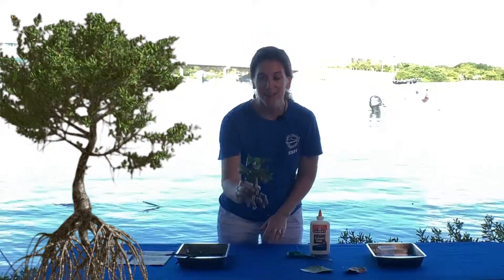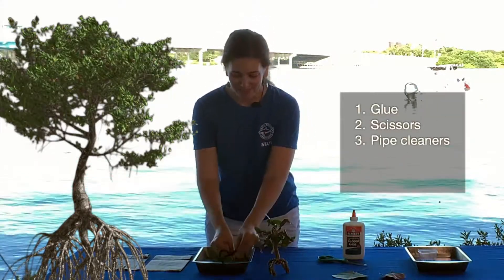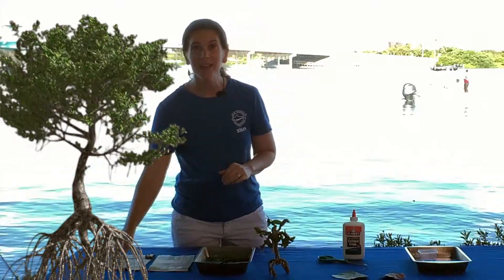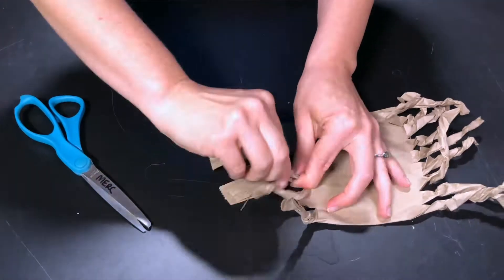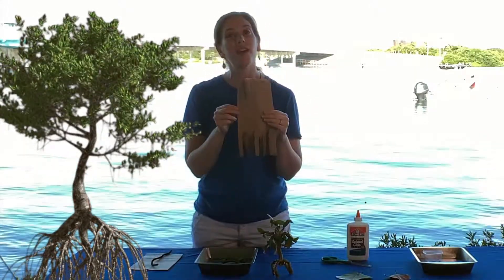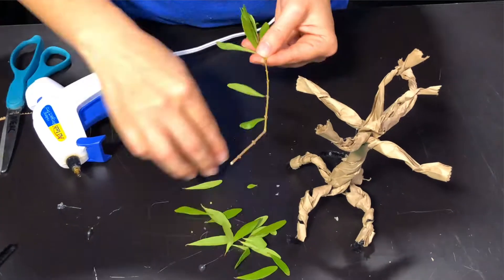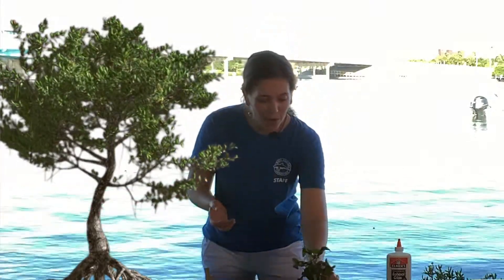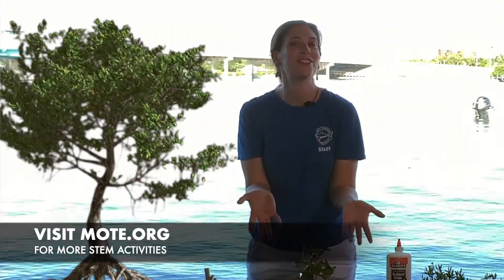Mighty Mangroves - Paper-craft Tree Activity 🌳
Materials: glue, scissors, pipe cleaners, tiny leaves, paper bag.

1. Watch the video and following along with the next steps.
2. Along the bottom of the bag, cut 8 equal strips about ¼ of the length (3-4 inches, 8cm). These will form the roots.
3. Twist the strips to make roots. Cut and insert pipe cleaners into the roots to give you a stable base. Twist them into the roots to hide them.
4. Along the top, cut equal length strips to make the branches. Cut as many as you like, 8-12 is good.
5. Twist the strips into branches.
6. Strip some tiny leaves off a branch. Use school glue or a glue gun to attach the leaves to your branches. Alternatively, used bits of green construction or tissue paper.
7. Twist the center of the bag to make the trunk of your tree.
8. Bonus: make miniature crabs and fish to hide between the roots of your tree. Make more than one to create a mangrove swamp.

Created as part of NPLD2020. Our thanks to @NEEFusa for making this video possible. Thank you.